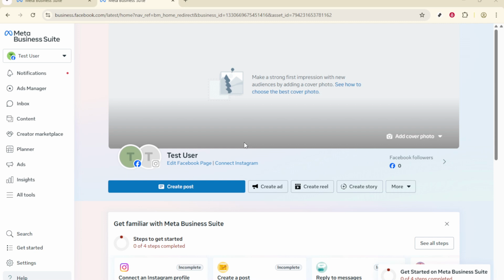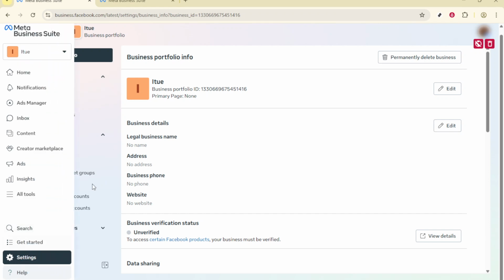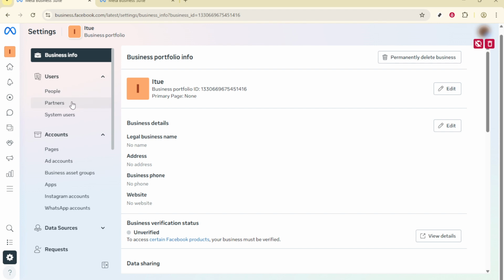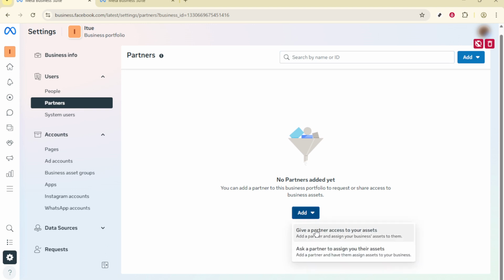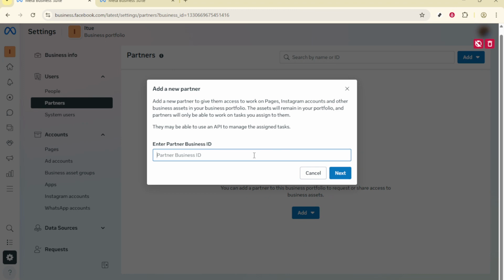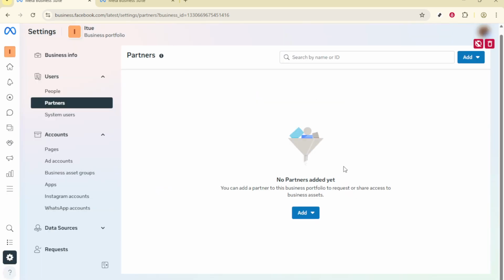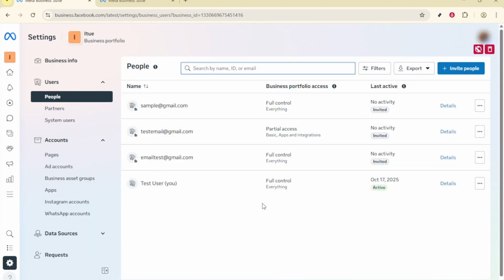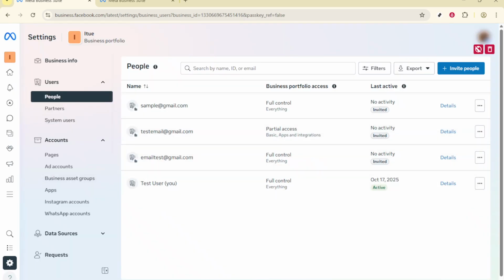How to Add People or Agency Meta Business Manager [2025 Guide]